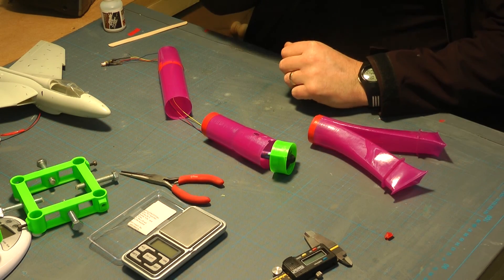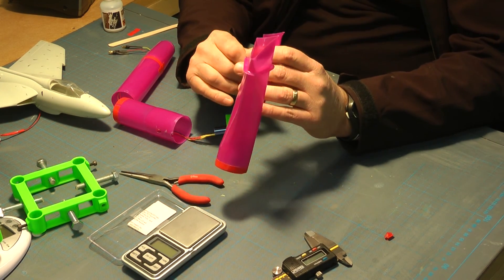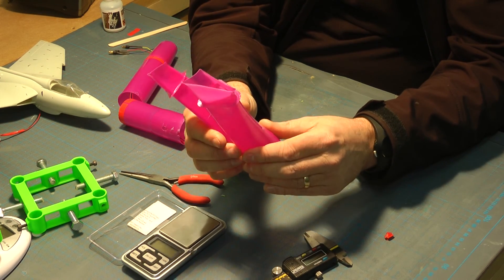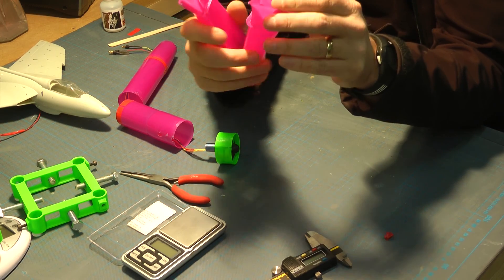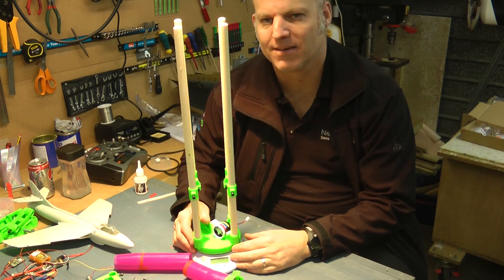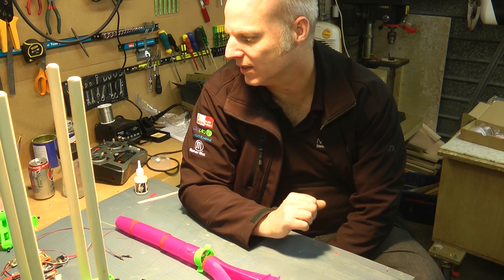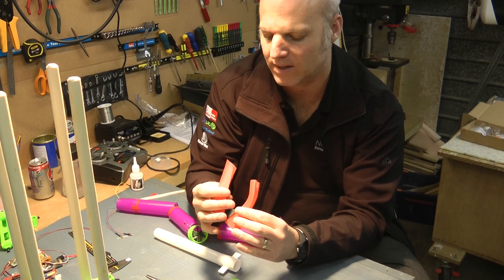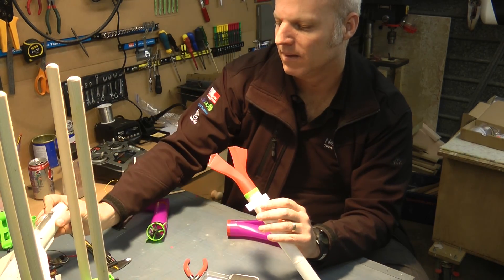Micro RC Hawker Hunter Build Video 2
VIDEO 2

Build log for a scratch built micro EDF Hawker Hunter, RC Jet.

- 3D printed EDF ducting
- Thrust test rig with printed parts etc.